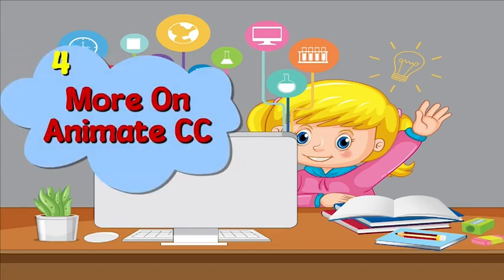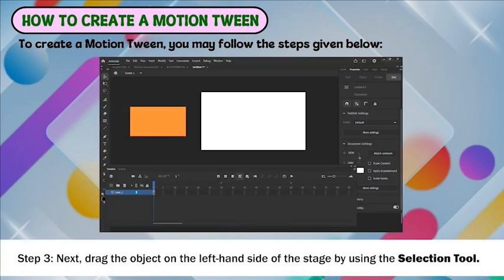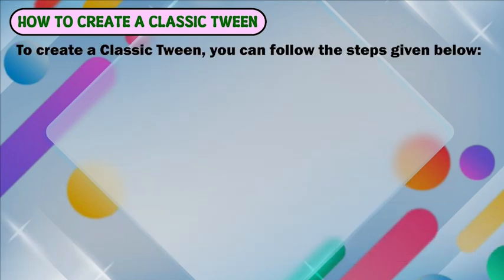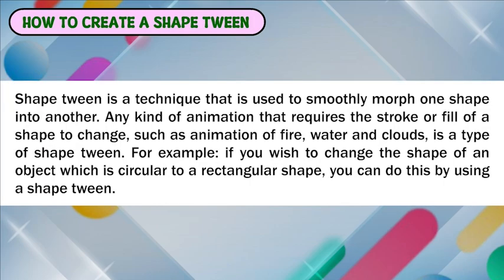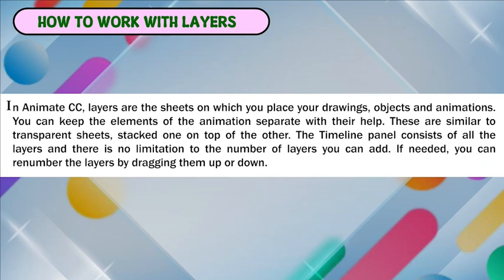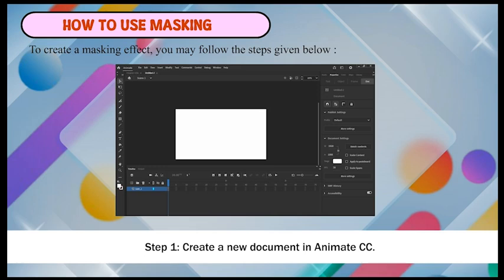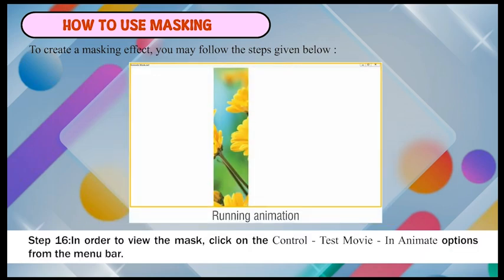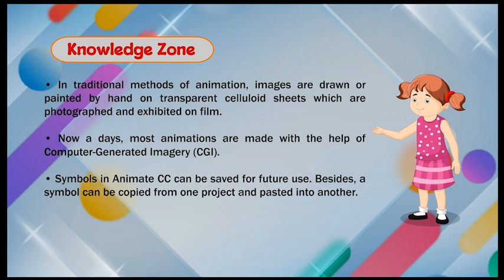Ch-4. More On Animate CC